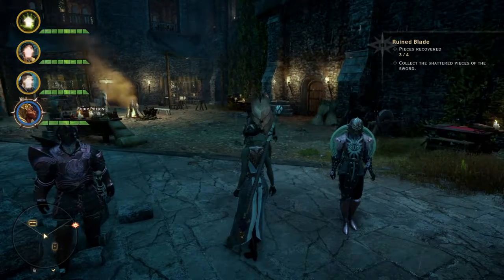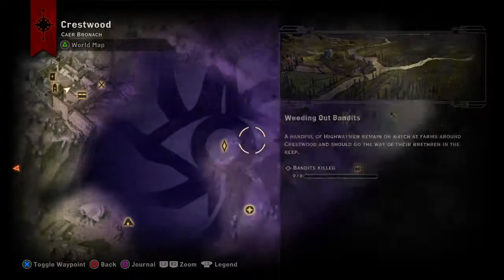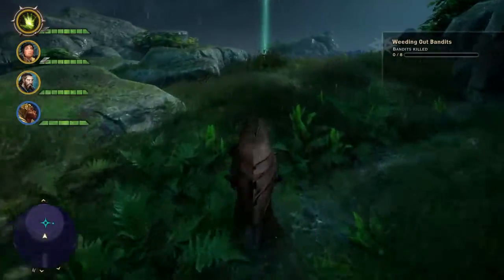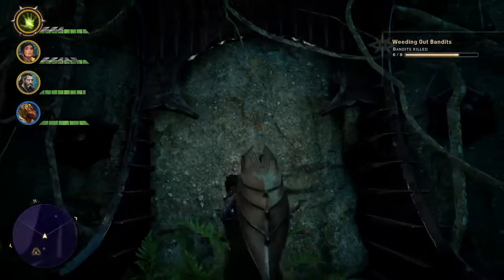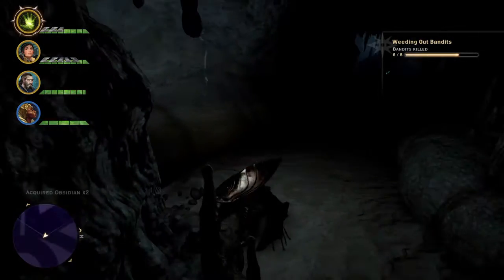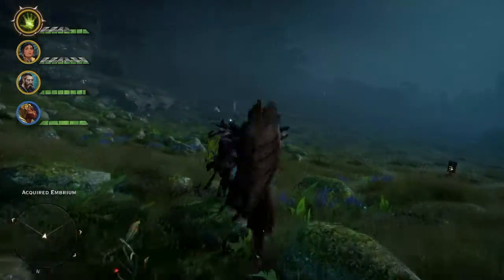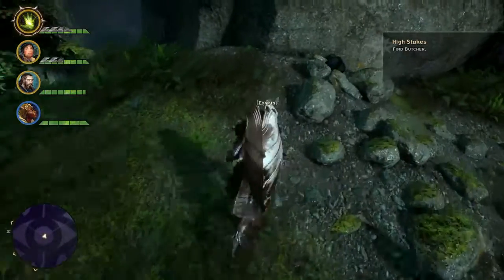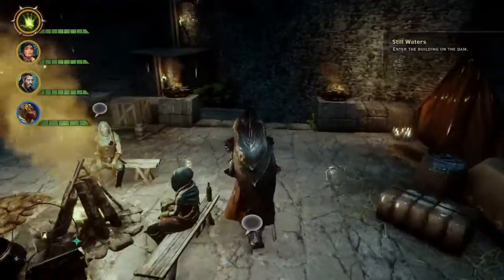Easy Dragon Age™: Inquisition Gameplay Tutorial 107 Knight Enchanter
Jump in n learn as we play PS4 Gems like Dragon Age Inquisition w/o busting our wallets